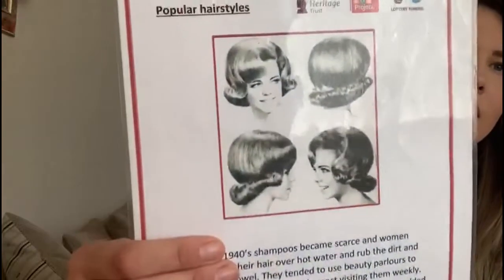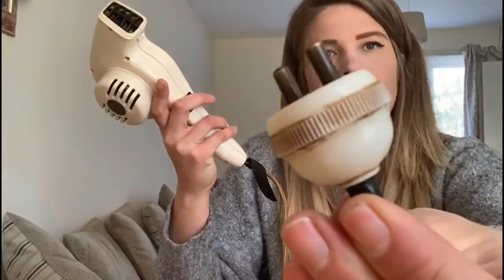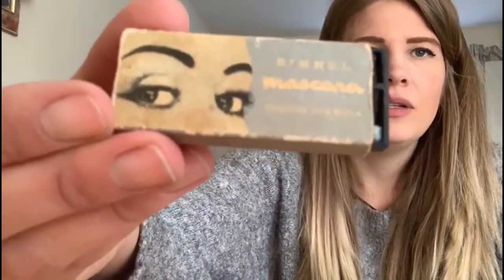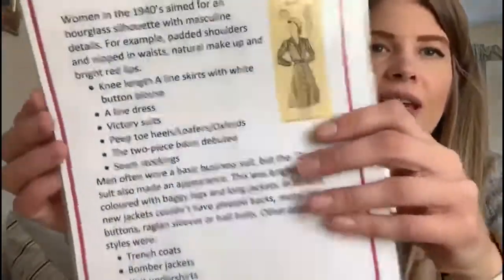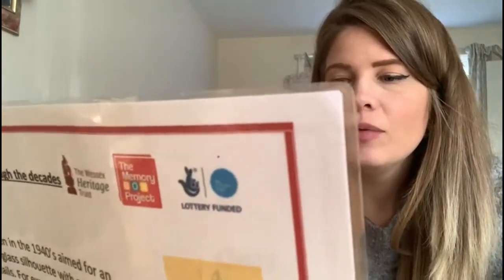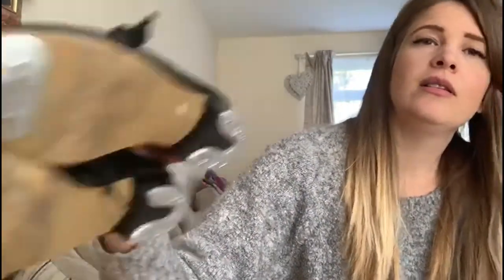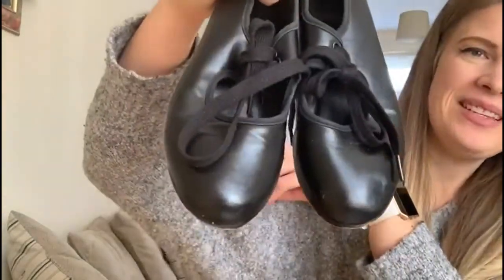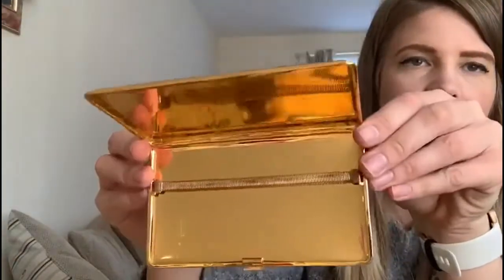The Memory Box Project - Going Out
This week Erin talks to us all about going out.
Hair, Make up, Clothes, Dancing...

Join us for a trip down memory lane.